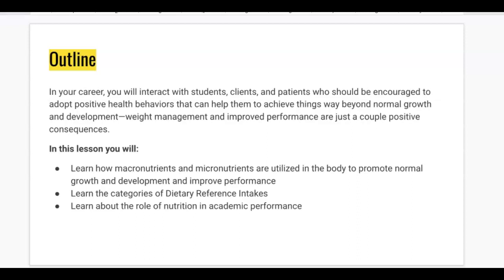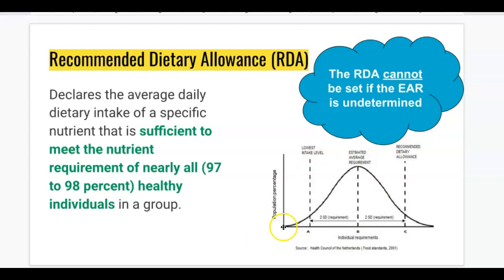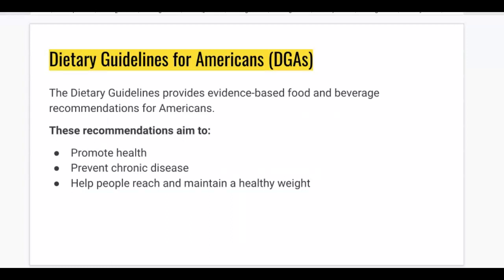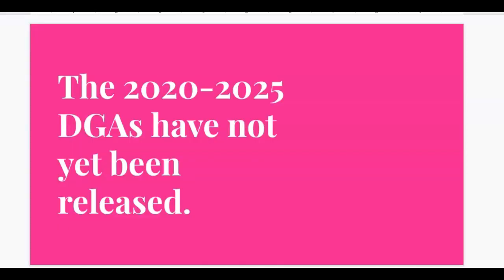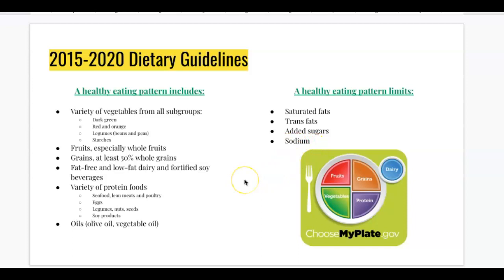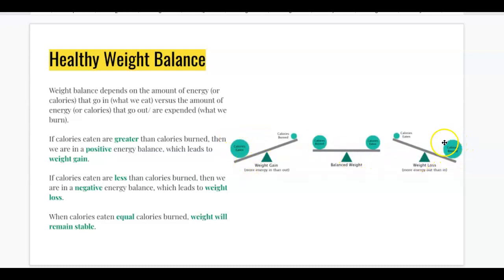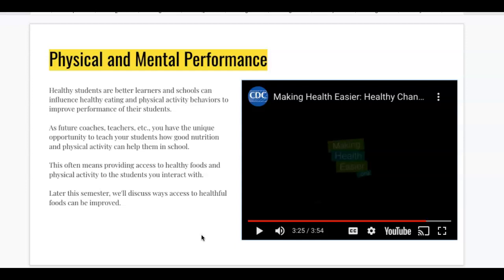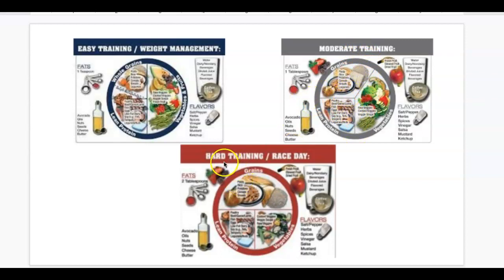DIET 211 Nutrition in Action